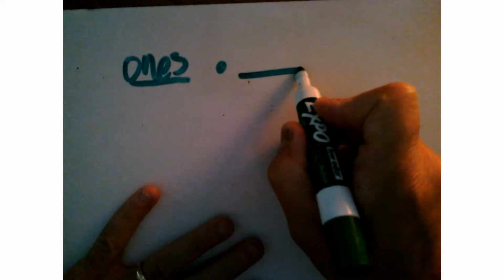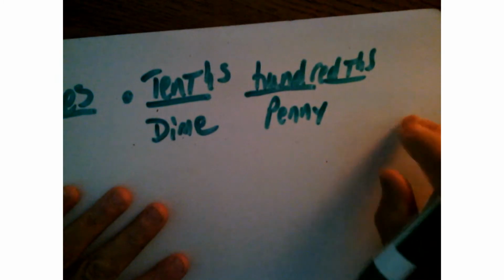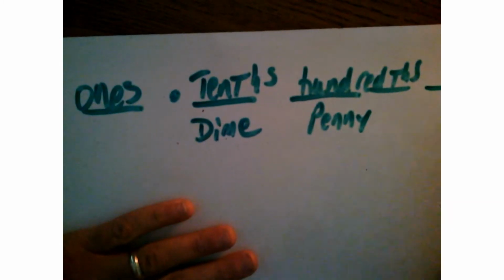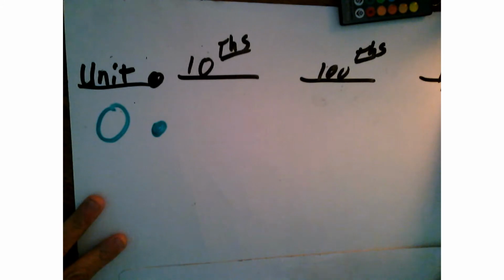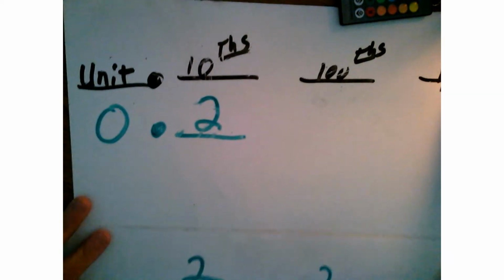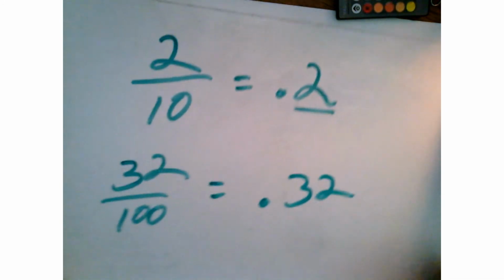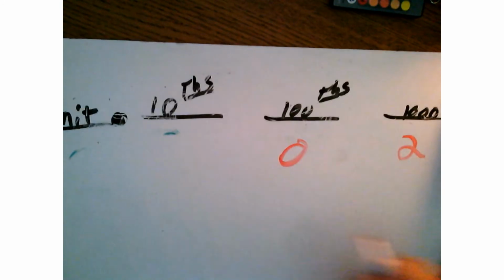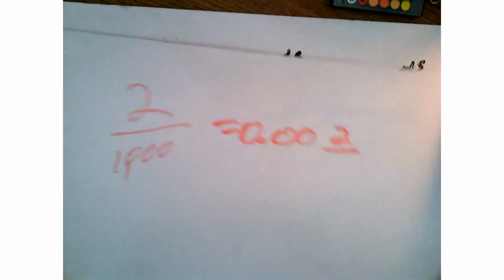MM5 2-1 Intro. to Decimals